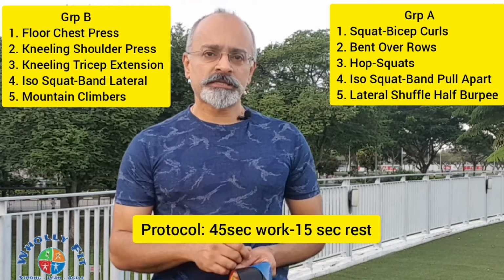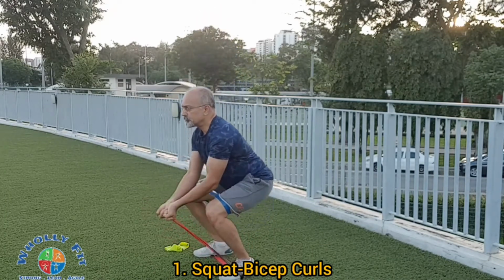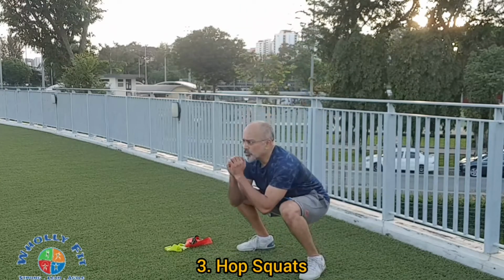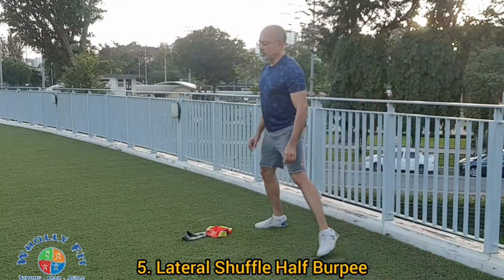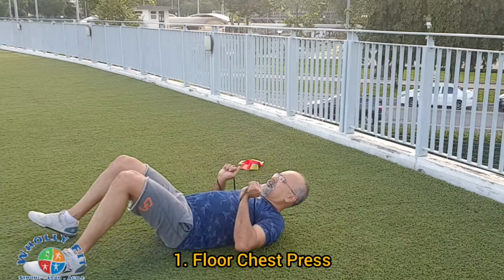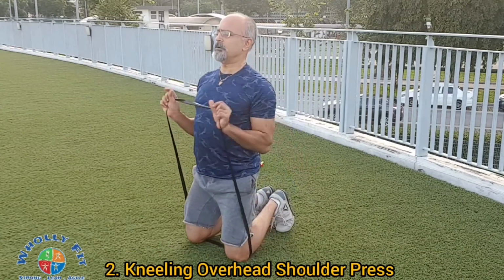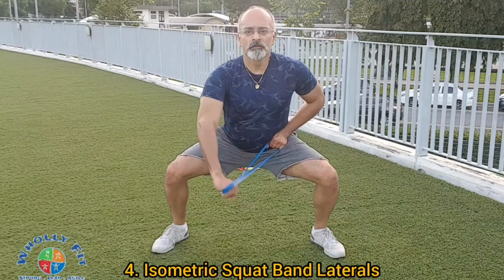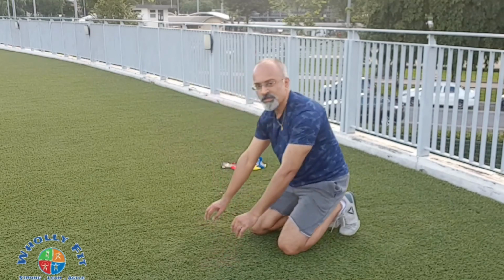30 Minute HIIT Workout with Mini Bands - Mini Band HIIT Workout at home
All Recording done adhering to local COVID Lockdown rules.

Protocol: 45 sec work and 15 sec rest.

10 Exercises equally split into Group A and Group B. Each rep to be performed at a 3 sec pace (1 sec concentric and 2 sec eccentric)

Perform 3 rounds of Group A take a 90 sec rest and move over to Group B

Group A Exercises
1. Squat - Bicep Curls
2. Bent over Rows
3. Hop Squats
4. Isometric Squat - Band Pull Apart
5. Lateral Shuffle Half Burpee

Group B Exercises
1. Floor Press
2. Kneeling Overhead Shoulder Press
3. Kneeling Overhead Tricep Extension
4. Isometric Squat Laterals
5. Mountain Climbers

Timer Credit: jonrey moncada - 15 sec Timer; Utonish - 90sec Timer